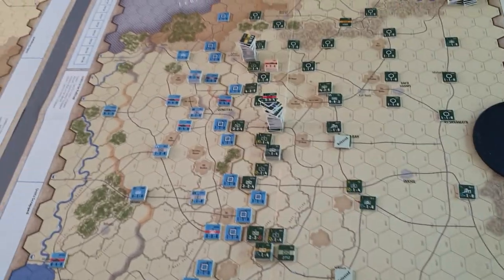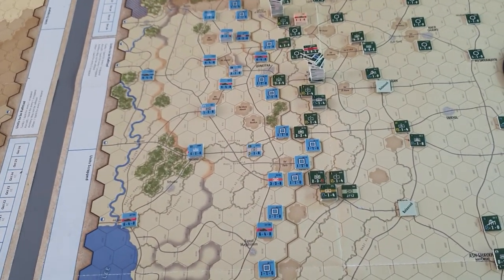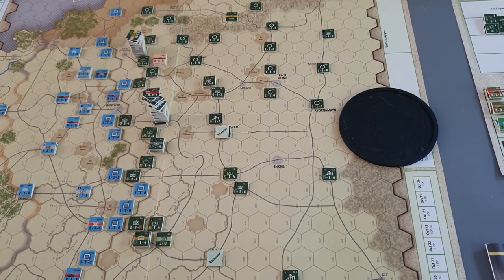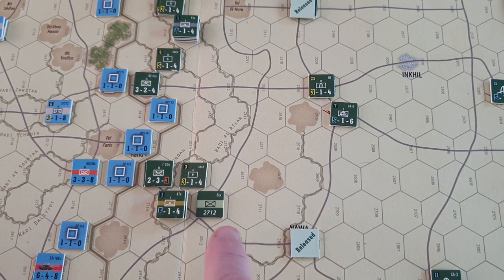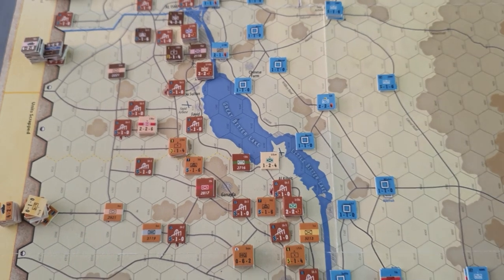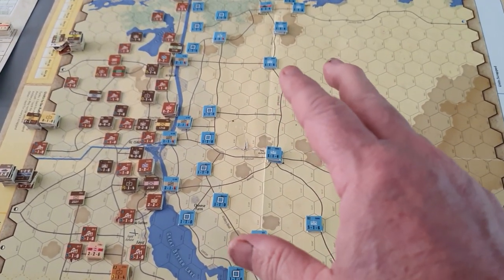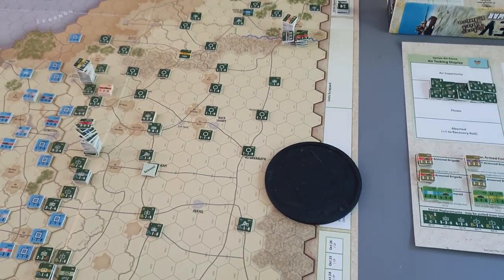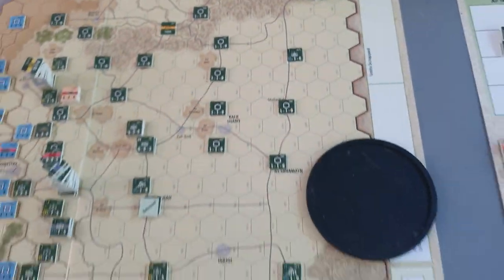Bar-Lev. Yom Kippur War. B - Operational Points and Reserves.